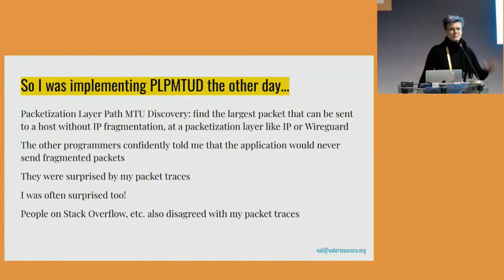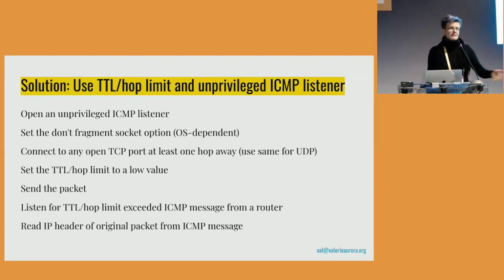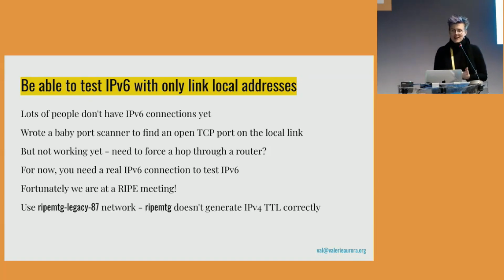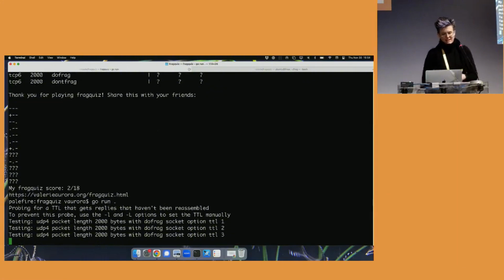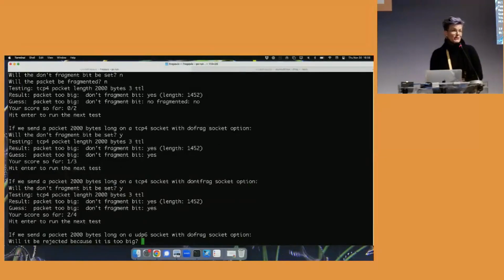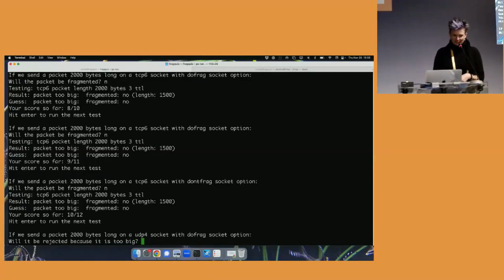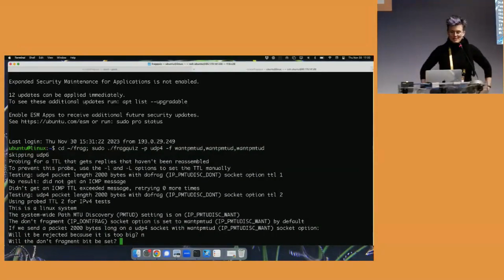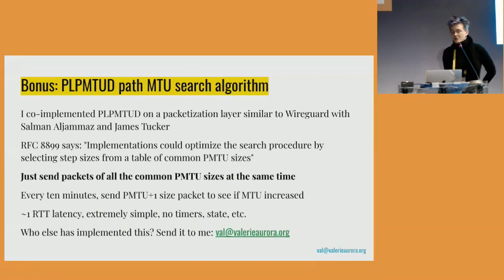Think You Understand IP Fragmentation? Let’s Test That!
RIPE Community Presentation

In this engaging presentation by Valerie Aurora, we explore the complexities of IP fragmentation and how misconceptions about it persist in the tech community. The talk introduces "fragquiz," an interactive game designed to challenge participants' understanding of IP fragmentation by making them guess the outcomes of various packet scenarios. Valerie shares her experiences with implementing Packetisation Layer Path MTU Discovery (PLPMTUD) and discusses the challenges faced when trying to change established beliefs about packet fragmentation.

00:00 My Experiences With Implementing Packetisation Layer Path MTU Discovery (PLPMTUD)
08:20 Fragquiz